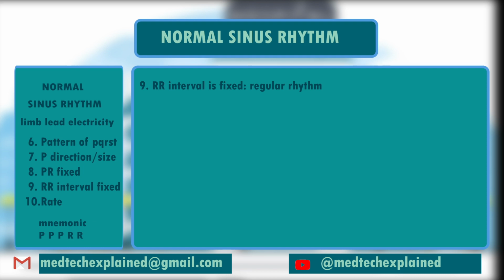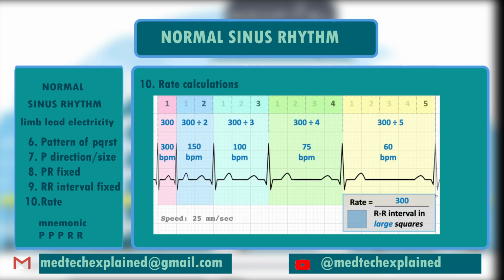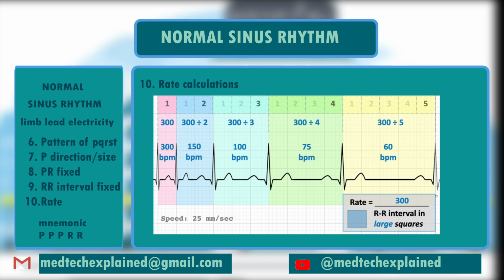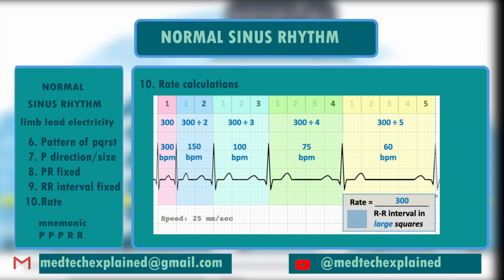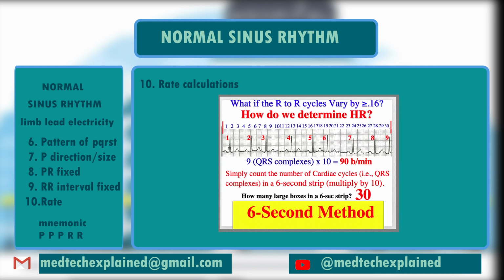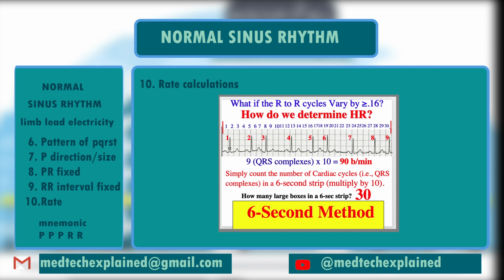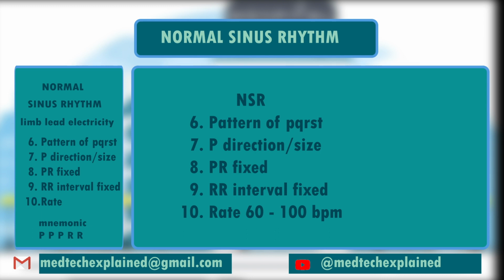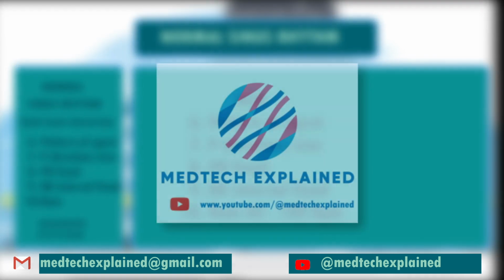ECG FAST TRACK (part 17): Normal sinus rhythm 2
00:00 intro
00:11 RR interval fixed
00:30 Rate calculation using large squares
01:45 Rate calculation using small squares
02:09 Irregular rate calculation as in AF
02:56 Summary of criteria of normal sinus rhythm